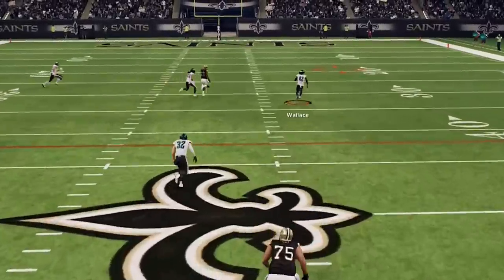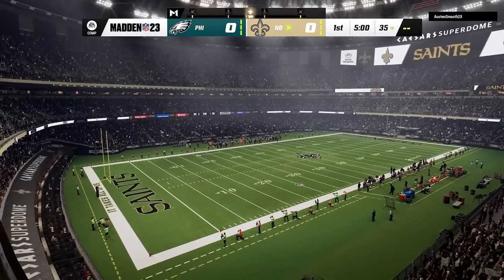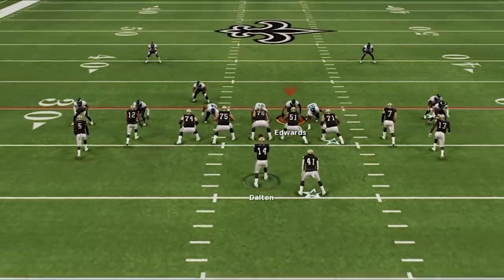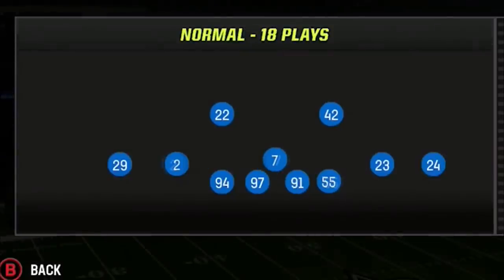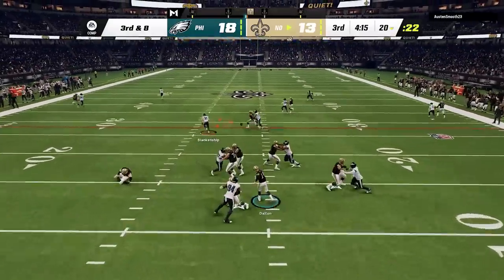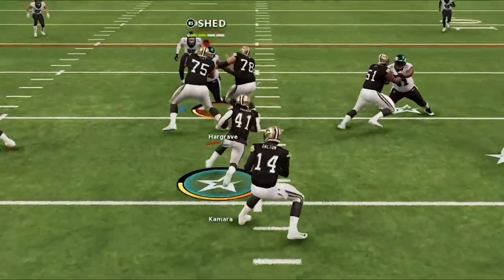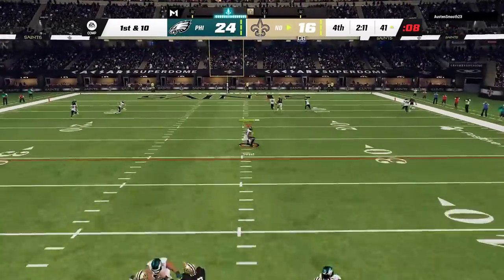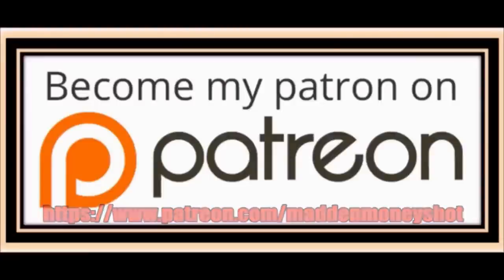THIS IS TOXIC! U Can't Even Complete A Pass VS This OVERPOWERED DEFENSE! Madden NFL 23 Gameplay Tips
0:00 Madden NFL 23 Best Plays
0:49 Best Play Book to Use Madden 23
1:42 Best Offense
2:05 Meta Defense Everyone is Using
2:28 Best Coaching Adjustments
3:10 Meta Defense Weaknesses
4:50 The New Meta Defense?
5:58 Best Run Defense
6:38 Important Defense Tips
8:19 Best Blitz Setup

NORTH

SOUTH

FALCONS

BUCS

PANTHERS

WEST

SEAHAWKS

CARDINALS

RAMS

AFC

EAST

NORTH

STEELERS

WEST